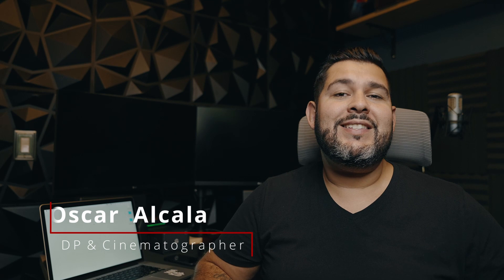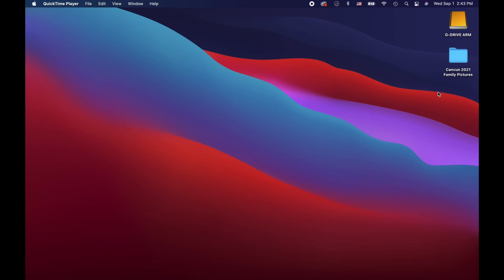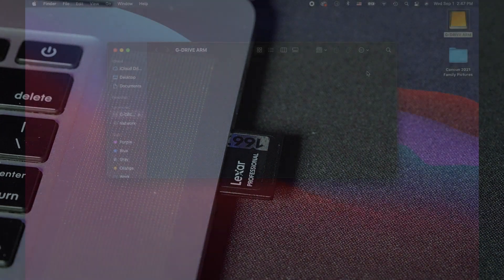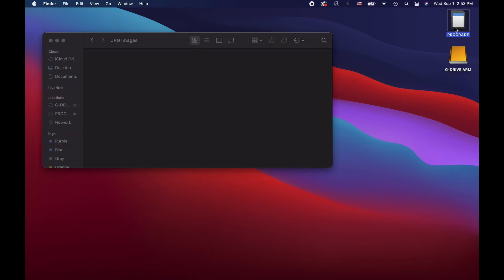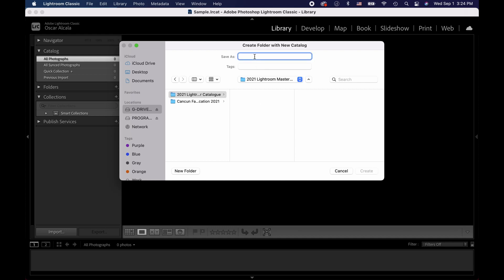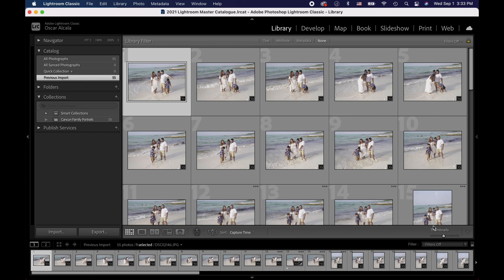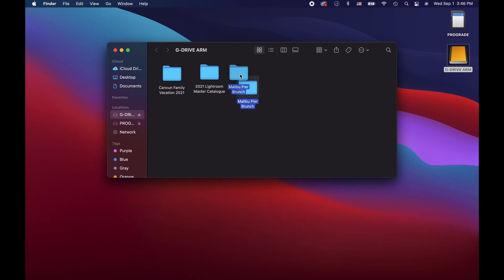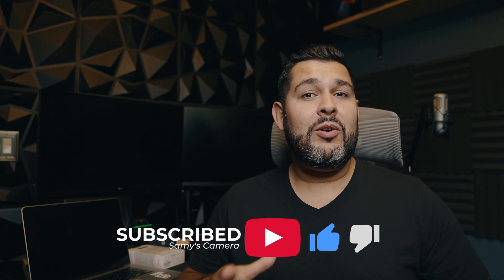How to Set Up A File Management System for Photo & Video | Samy's PhotoSchool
Samy's Camera DP Oscar Alcala demonstrates how to set up a filemanagement system using SanDisk Professional G-Drive ArmorATD Hard Drives.

From out in the wild to back in the studio, trust your photos, footage, and important files to a portable hard drive that’s as relentless as you are.

About SamysCamera​​​​​